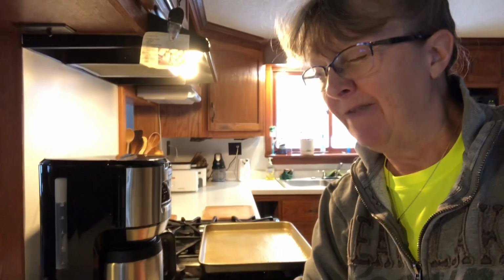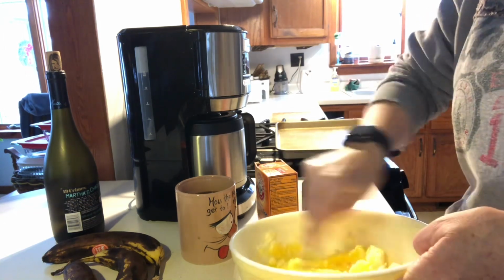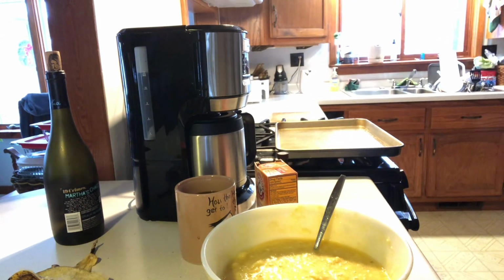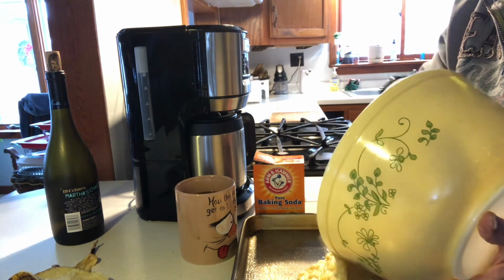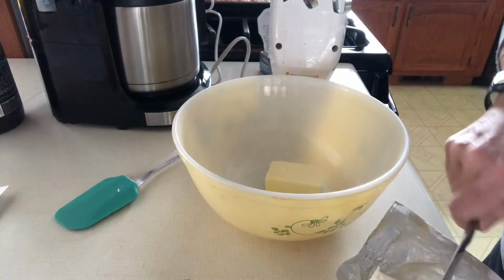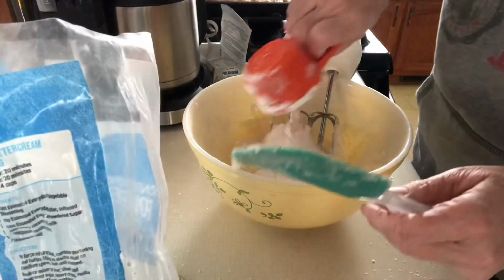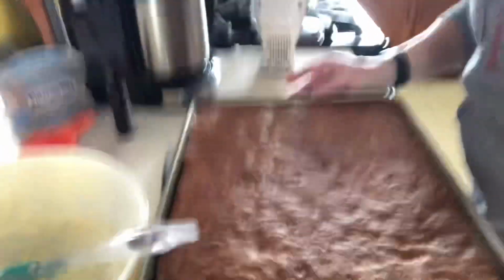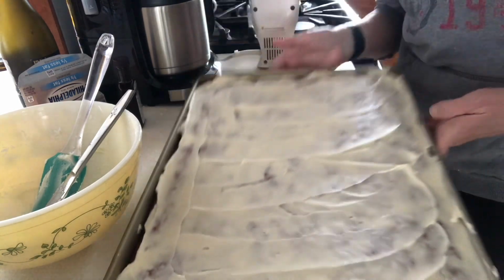Banana Bars with Cream Cheese Frosting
Baking with Mrs. P!